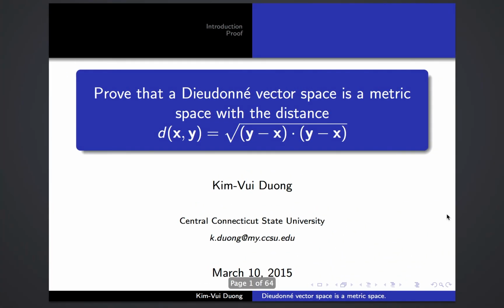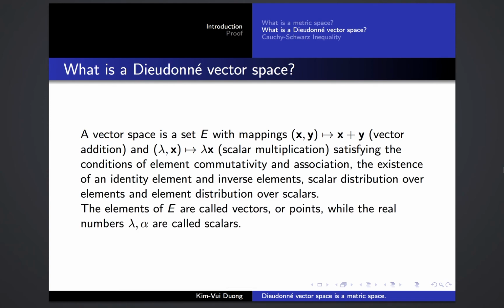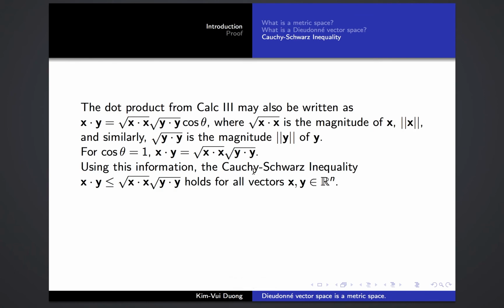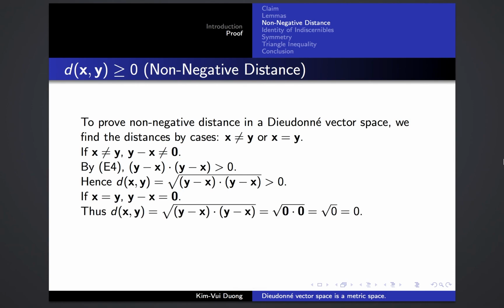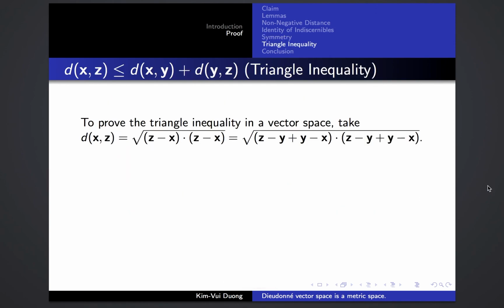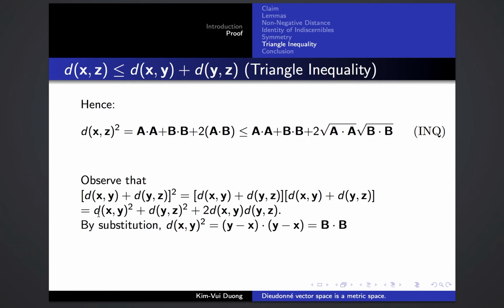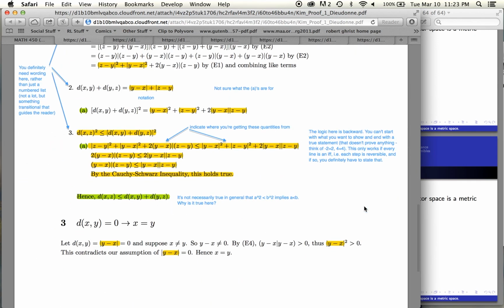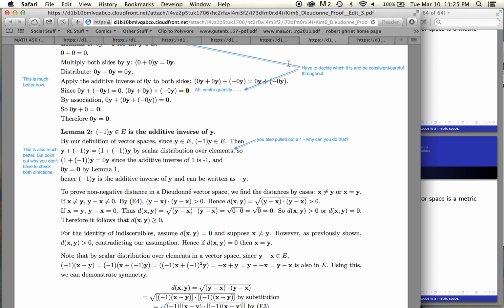Dieudonné Presentation Official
My presentation for MATH 450-70 at CCSU, Spring 2015 semester.
Proving that a Dieudonné vector space is a metric space.